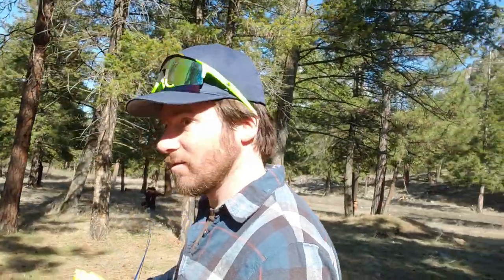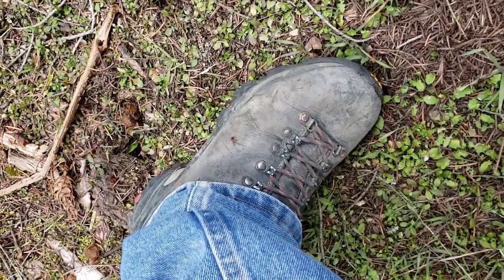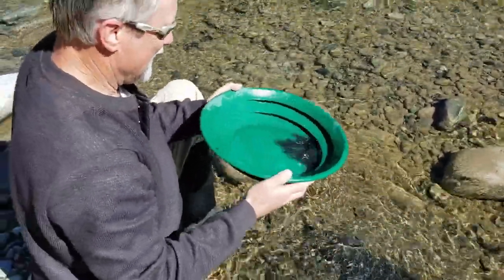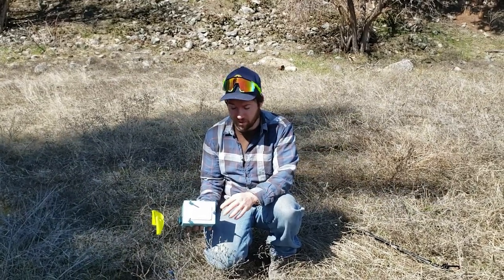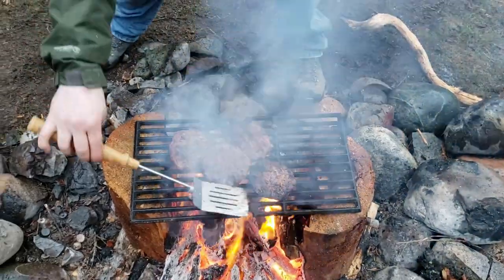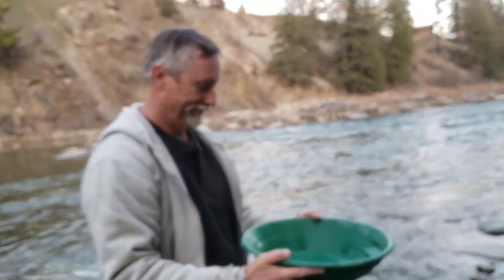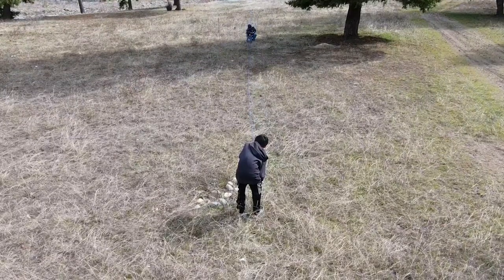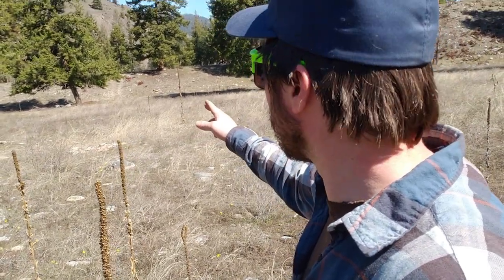Finding Placer Gold Channels with New Technology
West Coast Placer is using the latest technology to find and map ancient paleo-channels for placer exploration.  Join us while we explore our claim on the Similkameen River.

We provide a bedrock mapping service for placer miners.